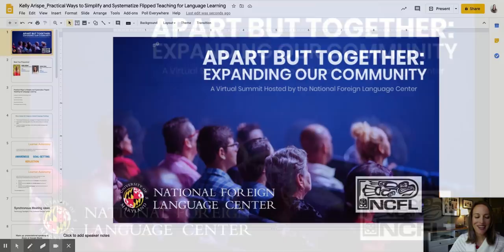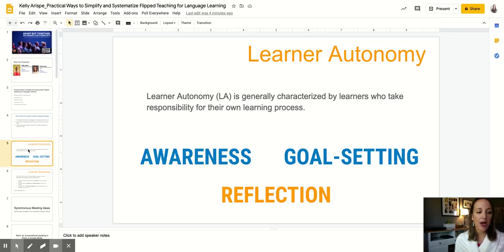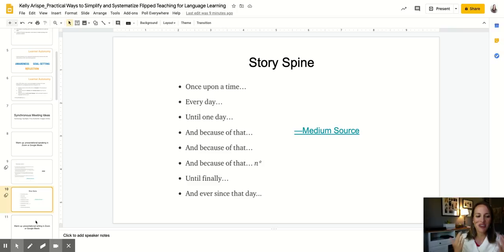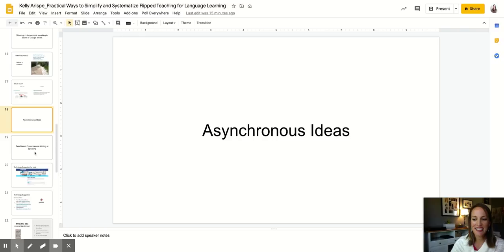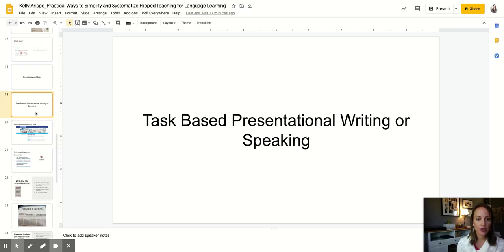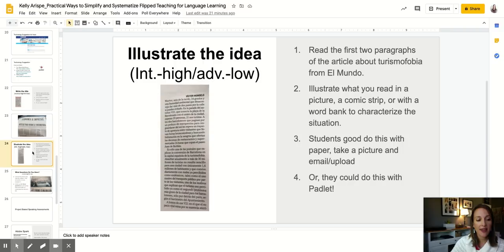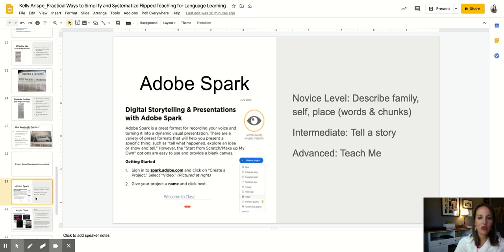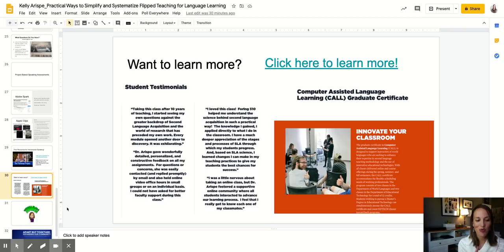NFLC Virtual Summit (2020): Practical Ways to Simplify, Systematize Flipped Teaching - Kelly Arispe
This session will provide an abbreviated version of the online course Technology-Enhanced Language Learning. Participants will be introduced to the main concepts of the class and will learn the three key ”golden rules” for transitioning to teaching languages in a post-COVID world. This practical and hopeful session will help assuage any anxieties about the start of school in fall 2020.

The opinions expressed by the NFLC Virtual Summit featured speakers, session presenters, and panelists are theirs alone and do not reflect the opinions of the National Foreign Language Center or the University of Maryland.

For more information about "Apart But Together", the NFLC Virtual Summit,

Learn more about how the NFLC and its language teacher and program resources can help you:

Follow the NFLC and PEARLL for updates on new teaching and learning resources, upcoming professional development events, job postings, and more!